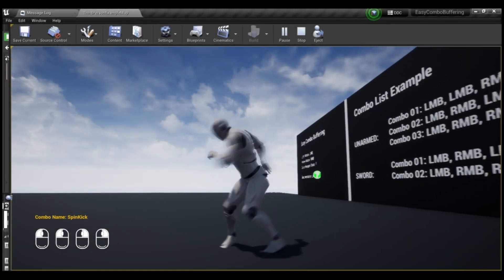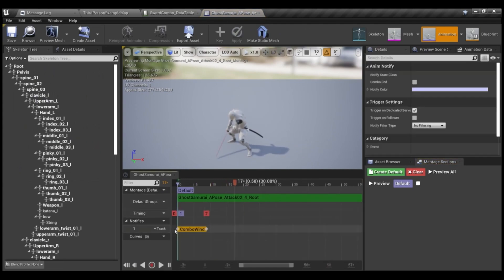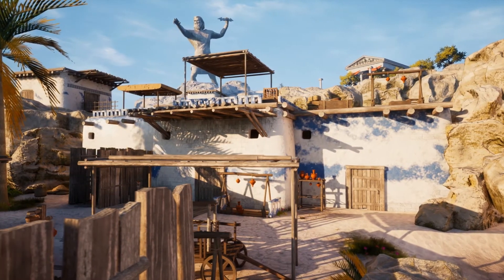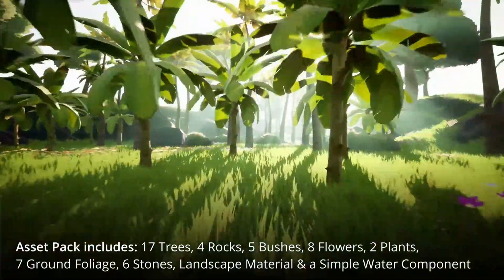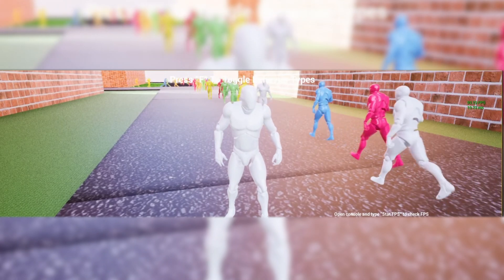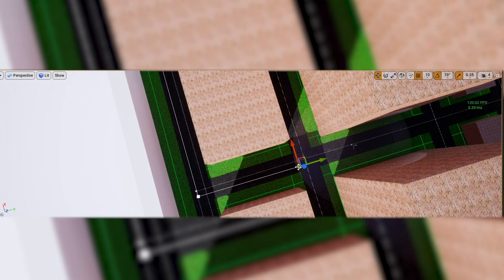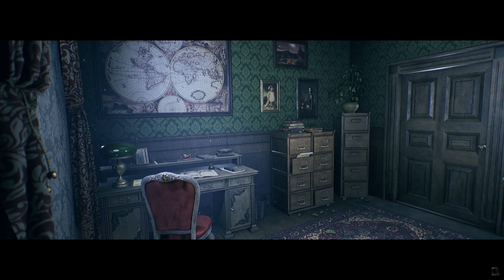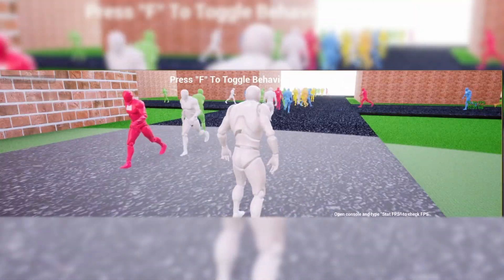Unreal Engine Marketplace Free Stuff | $460 FOR FREE | December 2023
🔖Topics Covered:
00:00 - Intro
00:30 - Easy Combo Buffering
01:31 - Greek Island
02:39 - Lush Stylized Environment Set
04:01 - Procedural NPC Crowds V2
05:51 - Modular Victorian House
07:19 - Outro